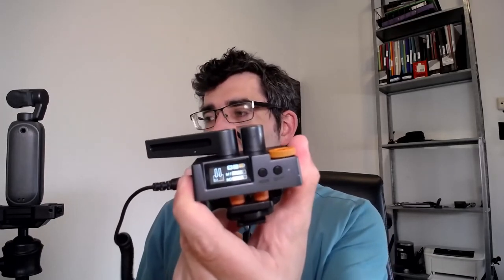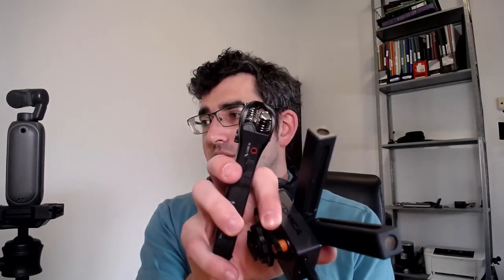Using An External Microphone On The Fimi Palm 2 Via Zoom H1N Field Recorder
A workaround for the fact that Fimi Palm 2 doesn't have a level meter for monitoring the capture from external microphone inputs.

What you can do instead is use a Zoom H1N field recorder (or any field audio recorder) and pass an external microphone through while monitoring there.

Audio connections:

External microphone to:
Zoom H1N (line in)
3.5mm M-M cable from Zoom H1N into Fimi Palm 2

Microphone: Comica  CVM V02O XLR via Behringer Uphoria UM-2